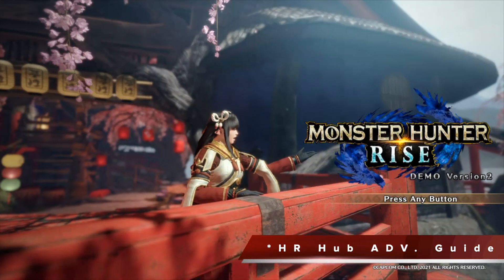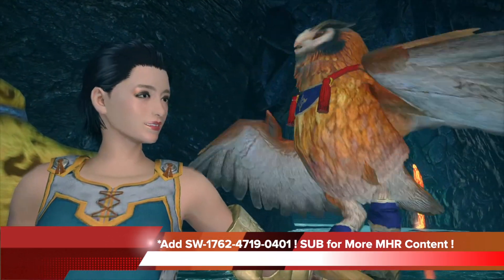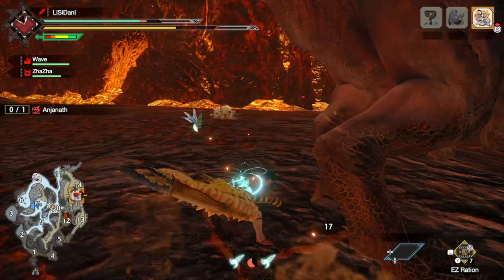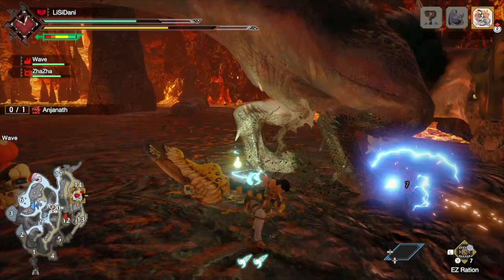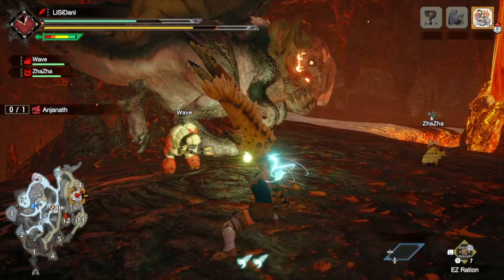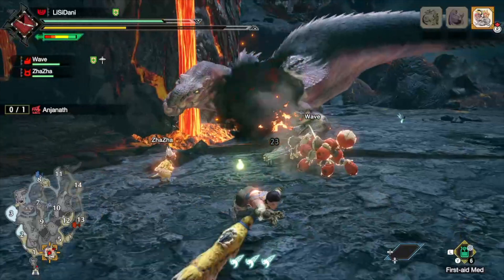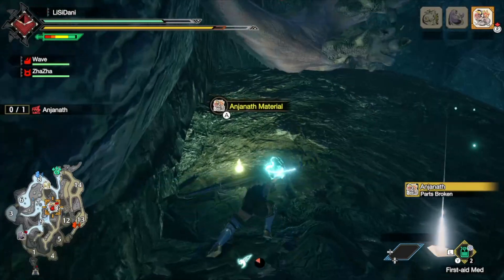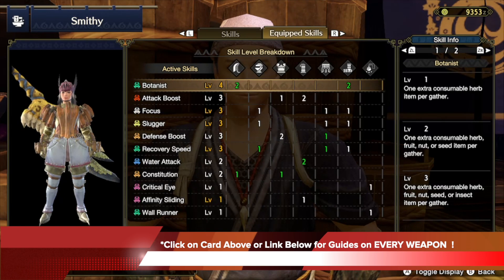Monster Hunter Rise Greatsword : Why You Should Play Greatsword in MHR !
MHR Greatsword Tips. Why You Should Play Great Sword in MHR.